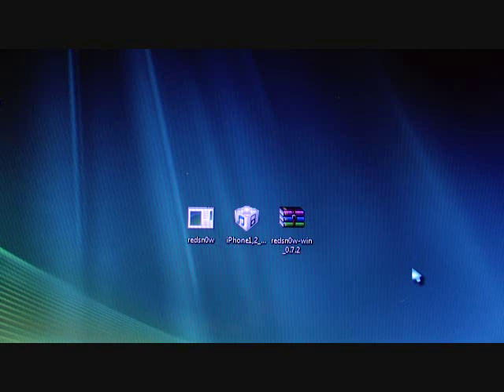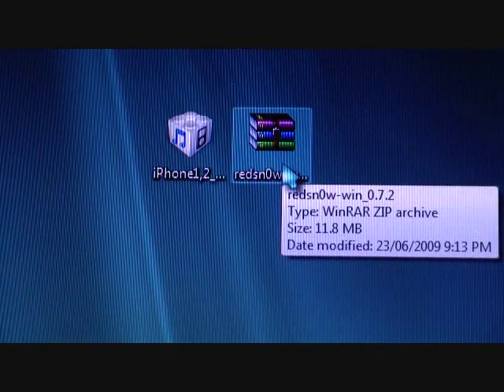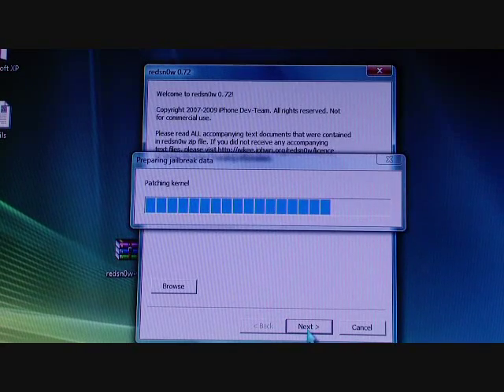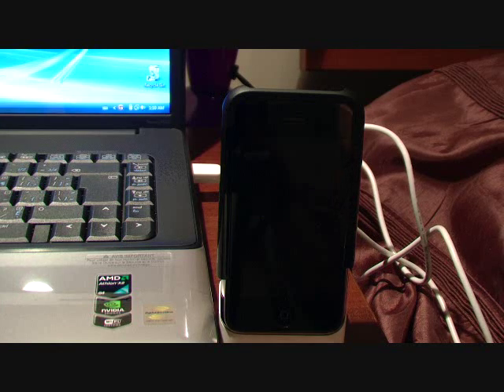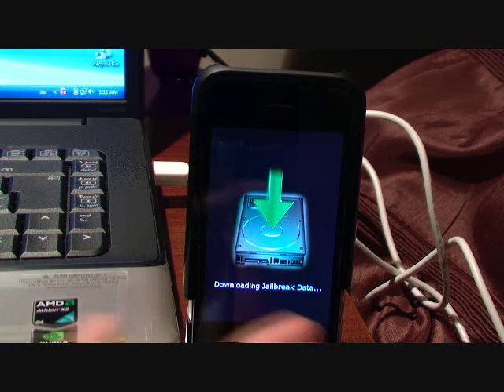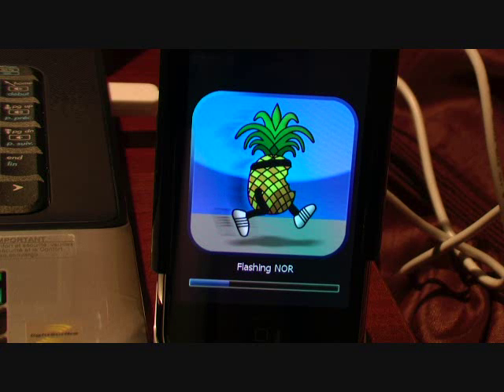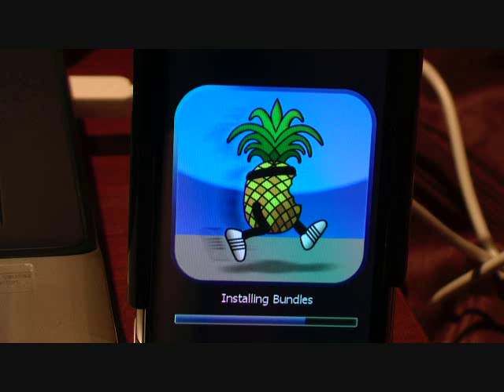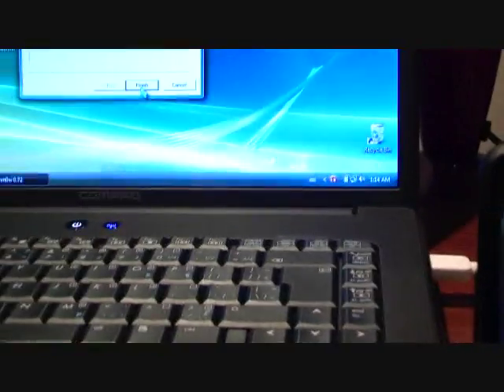3 0 Jailbreak for the iPhone 1g, 2g, 3g and iPod Touch 1g, 2g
Hey people all the links are below and please tell me what you think about my doing these vids!

IMPORTANT: RESTORE YOUR DEVICE BEFORE JAILBREAKING!

IMPORTANT: UNLOCKING iPhone 1st GEN You Will Need The Bootloader Files bl39.bin & bl46.bin

PLEASE READ: if any links don't work please pm me and i'll restore them to working links! Good luck and it's not my fault if anything bad happens so do this at your OWN RISK. If you have any questions pm me and i'll try my best to anwser!